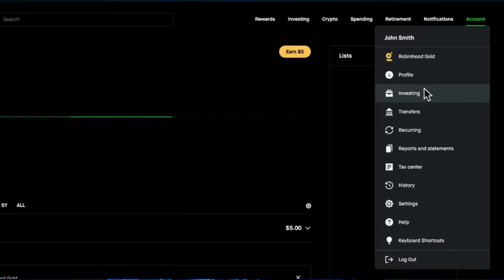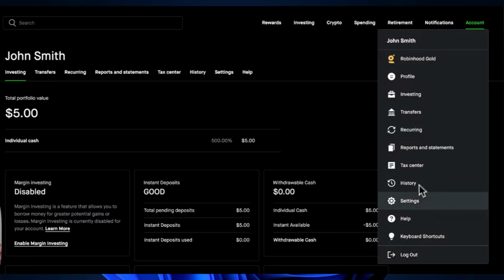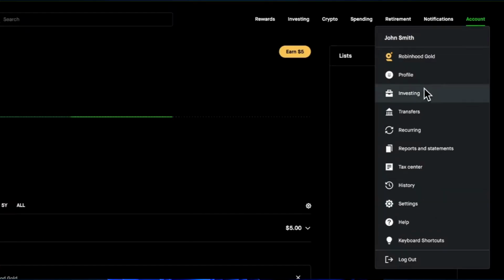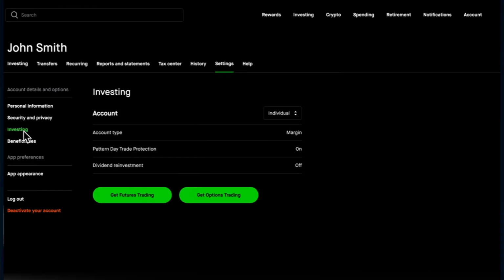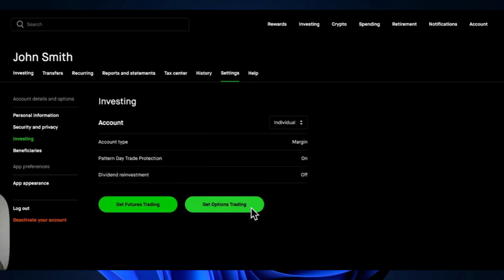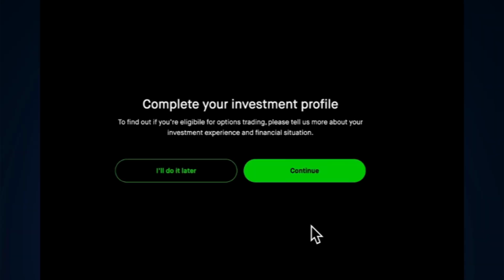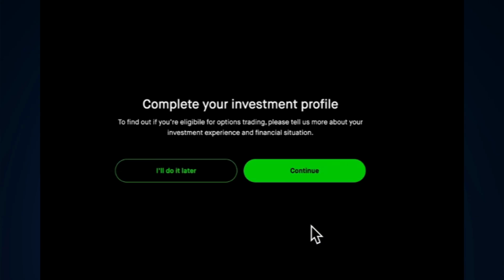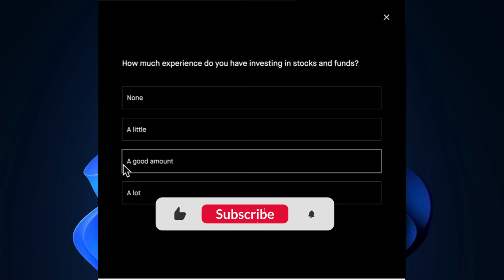HOW TO TRADE OPTIONS ON ROBINHOOD (BEGINNER GUIDE 2026)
In this 2026 beginner-friendly tutorial, you’ll learn how to trade options on Robinhood step by step. If you’re new to options trading, this guide explains how it works and how to get started safely.

Options trading allows you to speculate on stock price movements, but it also comes with higher risk, so it’s important to understand the basics.

In this video, you’ll learn:
 • What options trading is (calls and puts)
 • How to enable options trading on Robinhood
 • Understanding strike price and expiration
 • How to place your first options trade
 • Managing risk and avoiding big losses
 • Common mistakes beginners make
 • Tips for safer trading